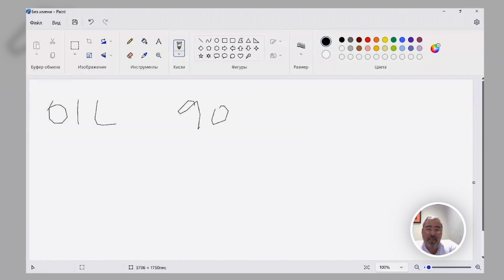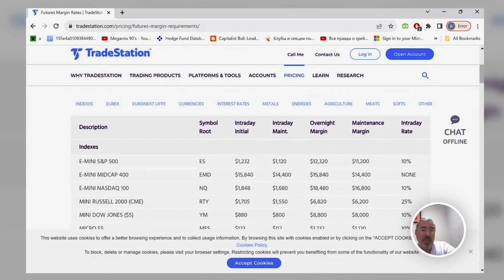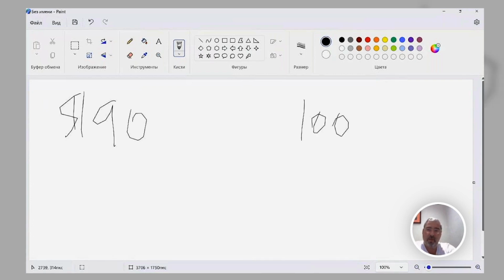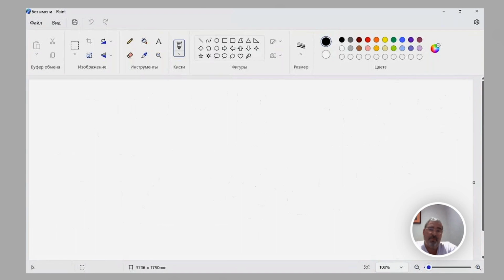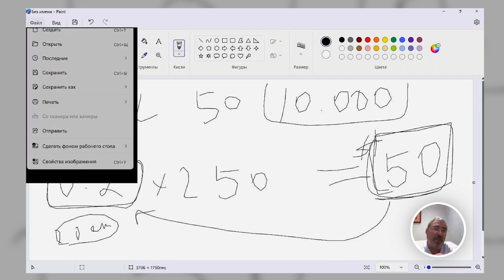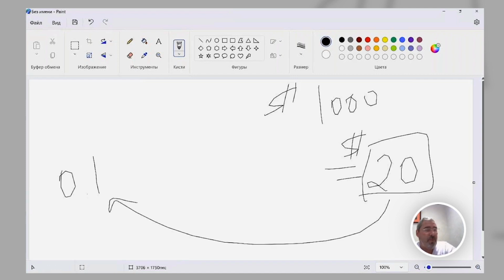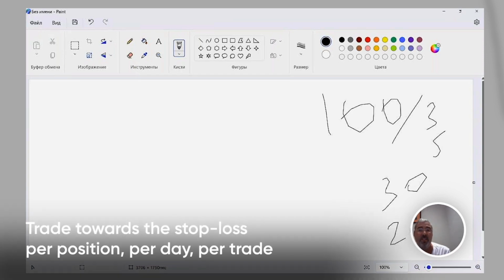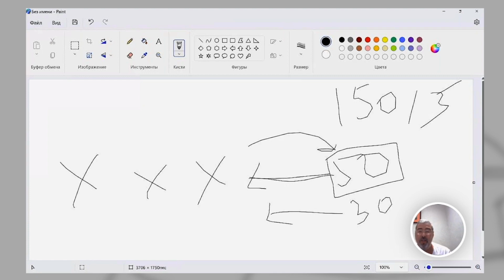This will help you avoid margin calls! Why is it necessary to trade based on risks?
Hello friends, this is Alexander Gerchik. Today, we'll talk about margin calls. You'll learn where they come from and how to avoid them when trading on stock exchanges. Discover how leverage arises and how you receive a margin call. We'll discuss the main problems traders face during trading, as well as why leveraged trading is associated with risks and potential loss of the deposit. We'll delve into trade risks and explore a formula that can help you trade profitably and increase your deposit.